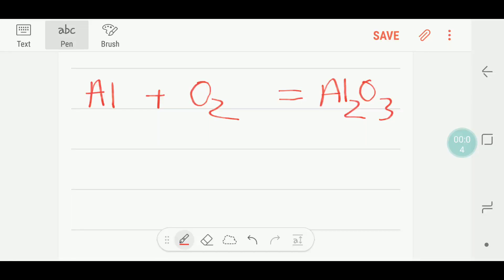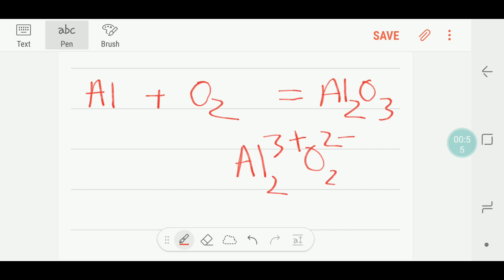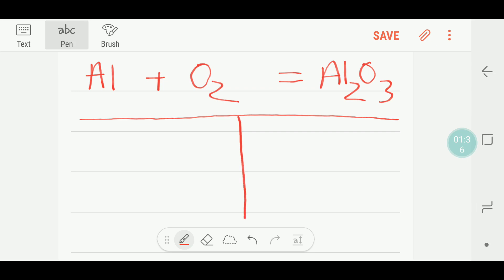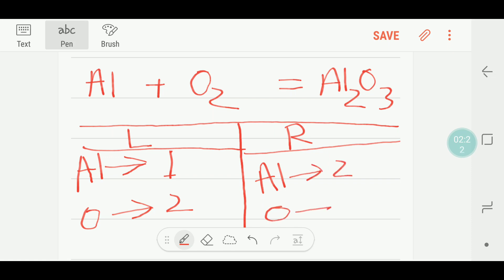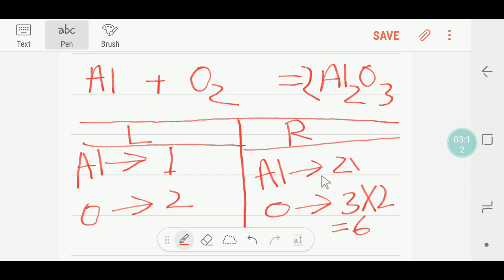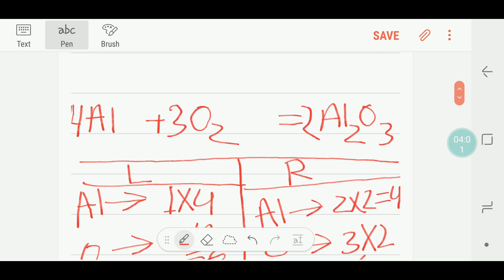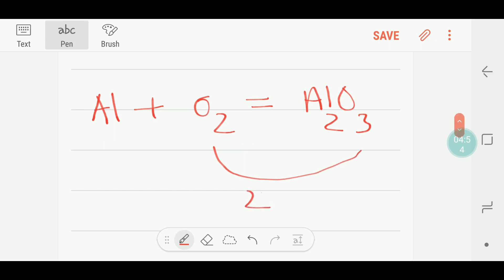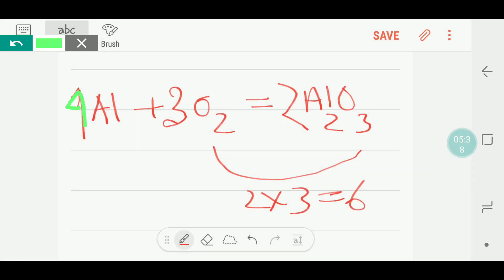Al +O2 =Al2O3 Balanced Equation--What happens when aluminum reacts with oxygen?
Al +O₂ =Al₂O₃ Balanced Equation

al o2 al2o3 oxidation reduction

al + o2 product

given the unbalanced equation al + o2 → al2o3

4 al + 3 o2 → 2 al2o3

ch6 + o2

balanced symbol equation

complete chemical equation

Al + O2 → Al2O3 | How to Balance Aluminum and Oxygen Reaction | High School Chemistry USA Guide"

Learn how to balance the chemical equation Al + O₂ → Al₂O₃ in this clear, beginner-friendly chemistry tutorial. Whether you're in high school, college, or homeschooling in the USA, this video will help you understand the step-by-step process to balance this important synthesis reaction — with no molecular geometry, just pure chemical logic.

✅ Perfect for:

SAT Chemistry & ACT Science Prep

AP Chemistry Reactions Review

Online Learning Platforms

📈 This educational video uses high-CPM keywords and is designed for students, teachers, and learners across the United States.

🎯 What You’ll Learn:

Balancing Al + O₂ → Al₂O₃

Principles of conservation of mass

Tips for balancing synthesis reactions

👨‍🏫 Ideal for: • U.S. High School Chemistry
• AP Chemistry Students
• ACT Science Section Review
• STEM Education in the USA